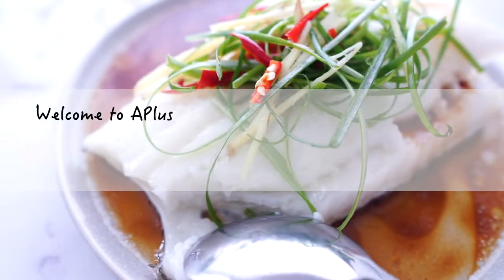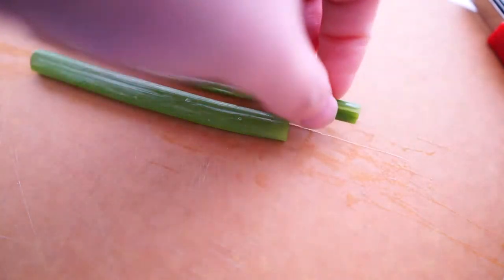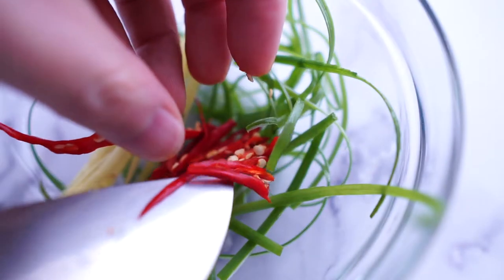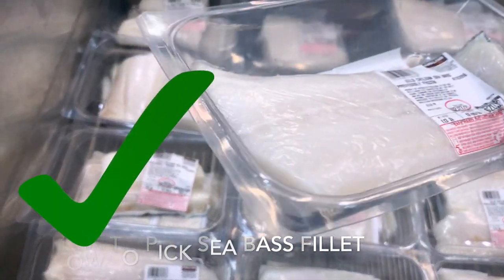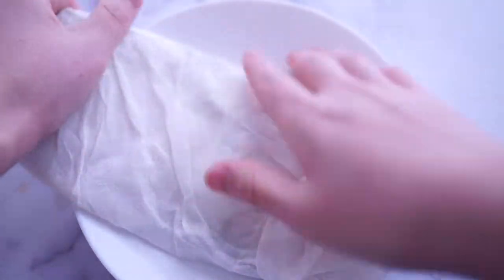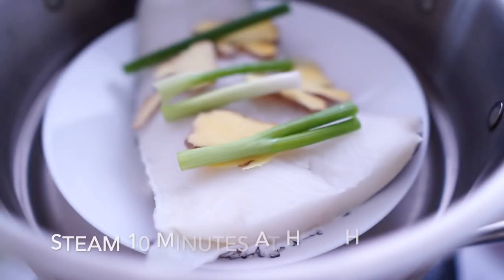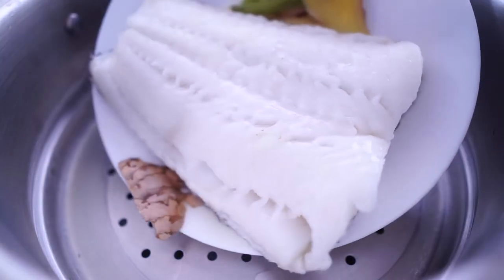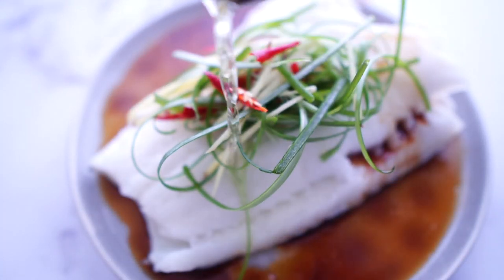What I ALWAYS Buy from Costco | Chilean Sea Bass in SUPER Easy Delicious Way! Stick to End 清蒸鲈鱼=鲜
Cook with seafood is always simpler than meat. This perfectly demonstrates the importance of ingredient. And steaming is the best way to present perfect ingredient. You are just one step away from a perfect dish once you have the right sea bass. Additionally, steaming is the healthiest way to cook. Hope you enjoy this!

INGRENDIENT
1 lb Sea Bass Fillet (Costco)
1 tbsp Oil
2 tbsp Soy Sauce for Seafood (Link Below)
Ginger
Green Onion
Chili Pepper

Sauce Used (Lee Kum Kee Seasoned Soy Sauce for Seafood)
DON'T BUY FROM AMAZON because the price is way too HIGH. If you can access a Chinese supermarket, this soy sauce cost less than$5.